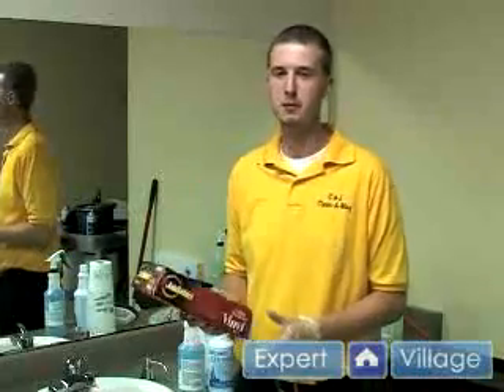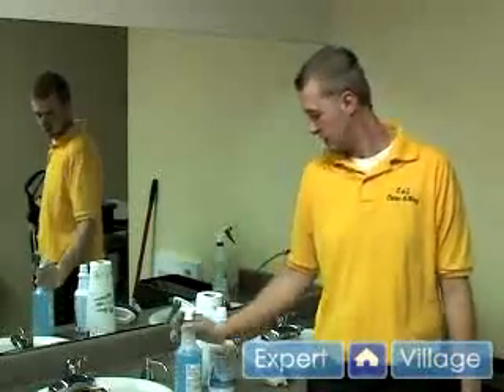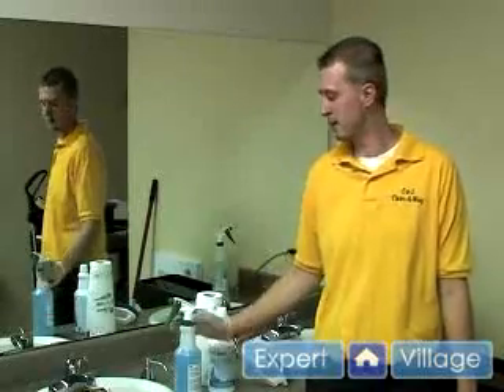Safety Tips for Using Cleaning Supplies